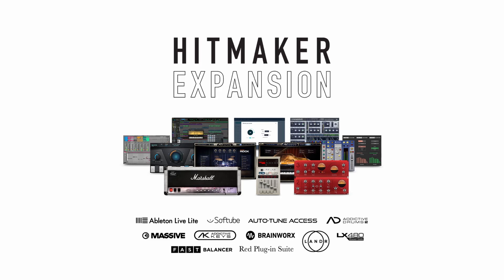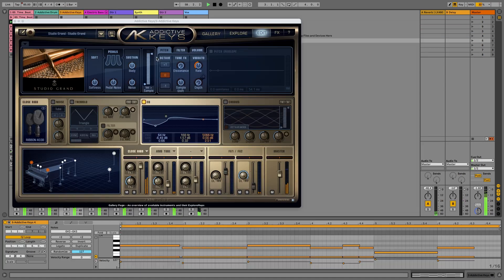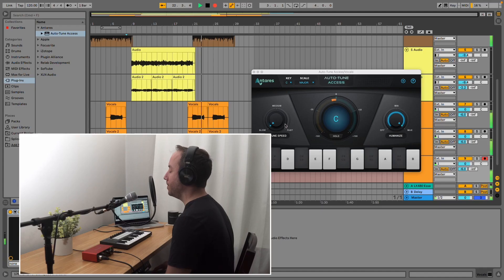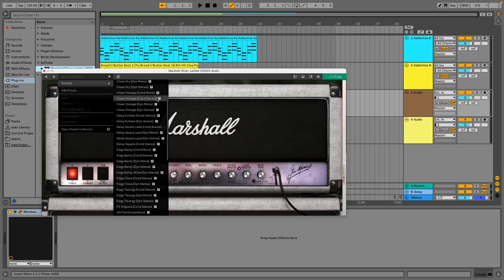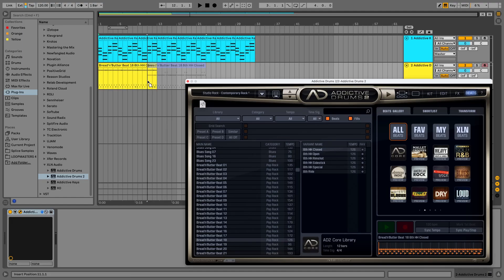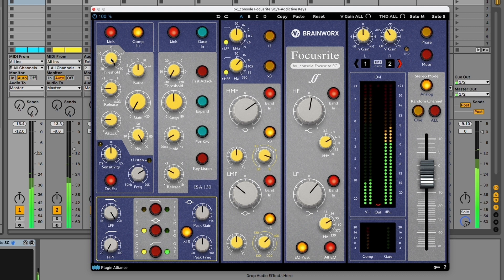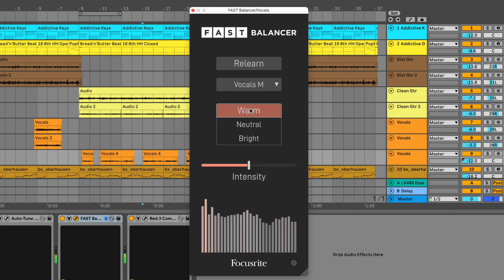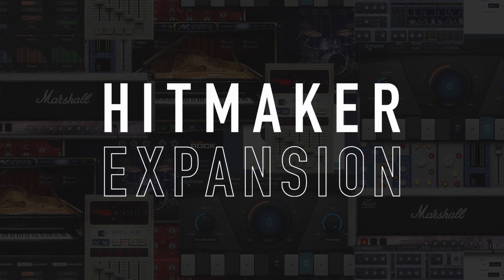Focusrite's Hitmaker Expansion / Focusrite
This video shows you what you get with the Hitmaker Expansion bundle and what you can achieve with each.